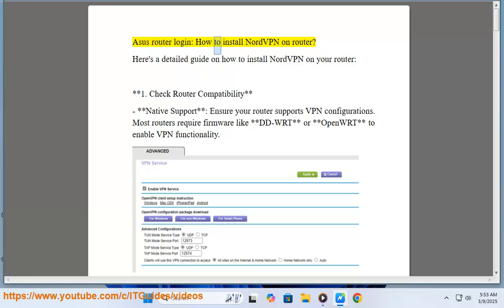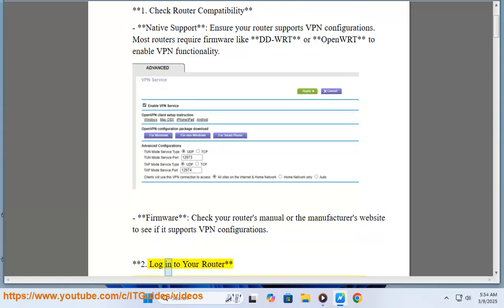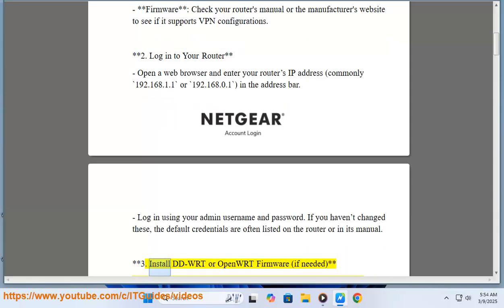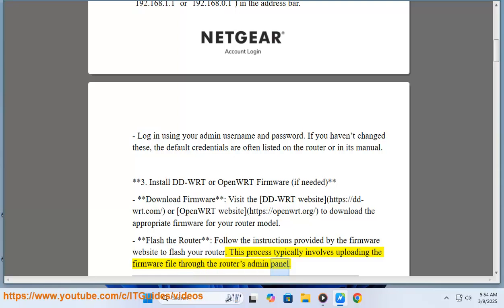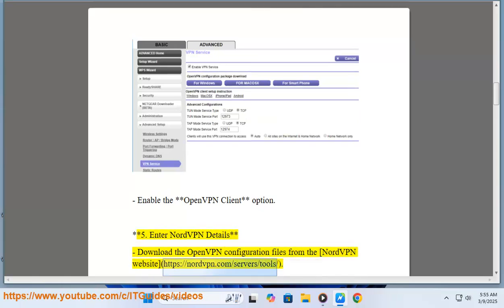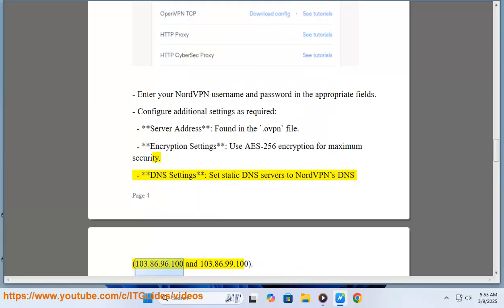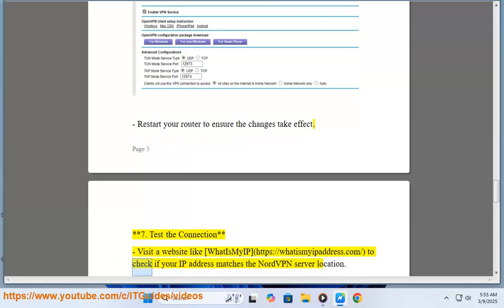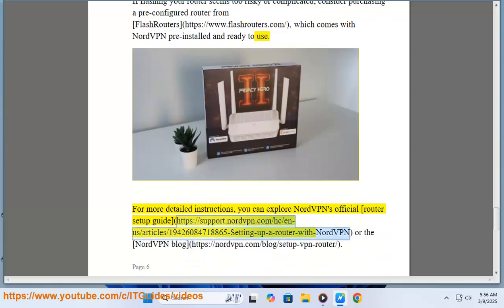Asus router login: How to install NordVPN on router?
Here's How to install NordVPN on router.

i. Here are some steps you can follow to troubleshoot and resolve the asus router login not working issue:

1. **Verify Connections:**
   - Ensure that your router is properly connected to a power source and that all necessary cables are securely attached.
   - Confirm that the router's LED indicators are functioning as expected, indicating an active connection.

2. **Access the Router via IP Address:**
- Instead of using ` try accessing the router's settings by entering its default IP address into your browser's address bar. Common default IPs include `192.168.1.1` or `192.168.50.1`.

3. **Check Network Settings:**
   - Ensure your computer is set to obtain an IP address automatically. Incorrect network settings can prevent access to the router's login page.

4. **Disable Proxy Settings:**
   - Make sure your browser isn't configured to use a proxy server, as this can interfere with accessing the router's interface.

5. **Reset the Router:**
   - If you're still unable to log in, consider resetting the router to its factory default settings:
     - Locate the reset button on the router.
     - With the router powered on, press and hold the reset button for approximately 5-10 seconds until the power LED starts flashing.
     - Release the button and wait for the router to reboot.
   - After resetting, you'll need to reconfigure your router settings.

6. **Update Firmware:**
- Outdated firmware can cause connectivity issues. to download and install the latest firmware for your router model.

7. **Contact ASUS Support:**
- If the problem persists after attempting these steps, reach out to [ASUS Support] for further assistance.

By following these steps, you should be able to regain access to your ASUS router's login page.